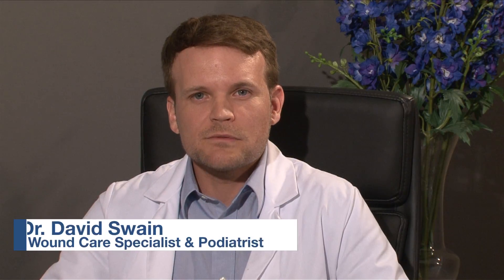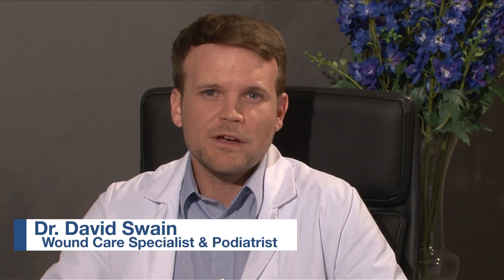Diabetic Foot Ulcers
Dr. David Swain, Board Certified Podiatrist & Wound Care Specialist, talks about how to effectively treat diabetic foot ulcers in order to prevent amputations. for more information or to schedule an appointment.